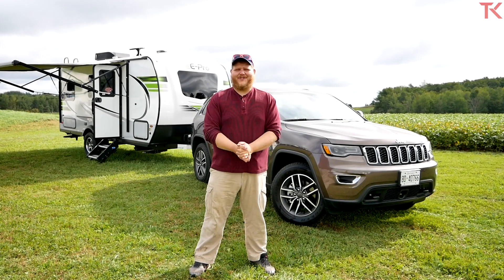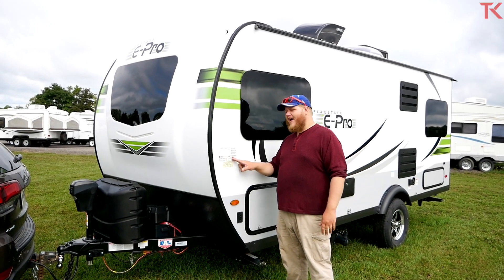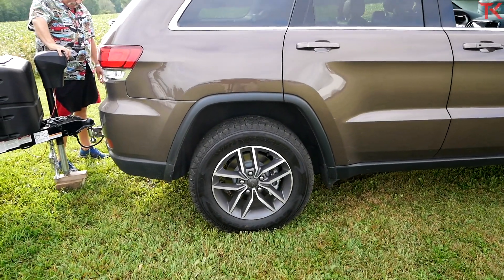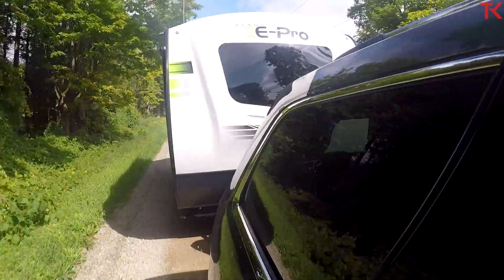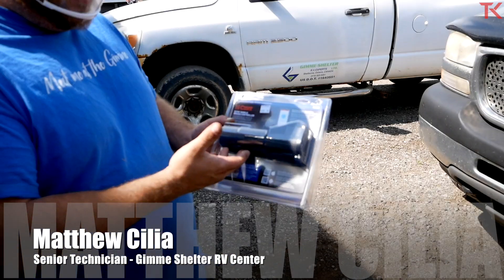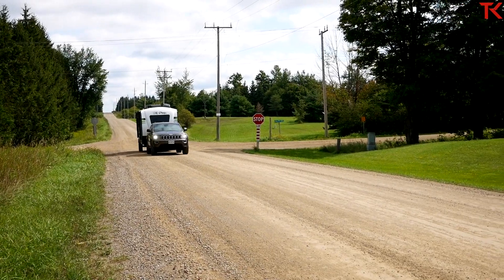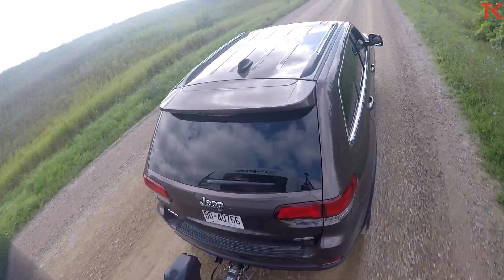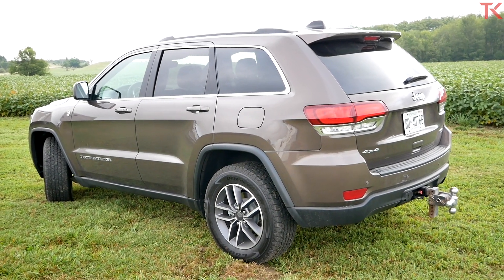Go Camping With Your SUV! 2020 Jeep Grand Cherokee Travel Trailer Towing Test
We hitch a travel trailer to the back of the Grand Cherokee to see how it handles.